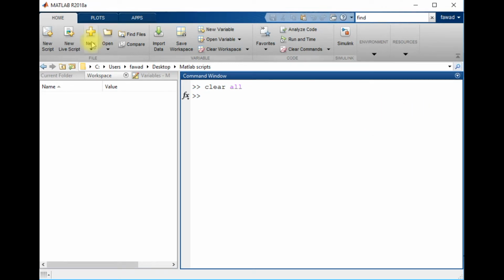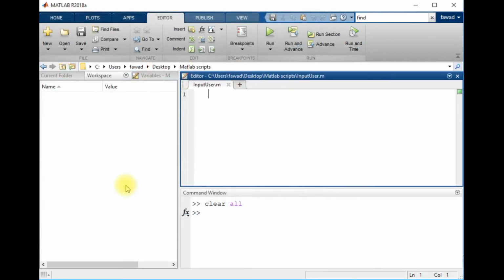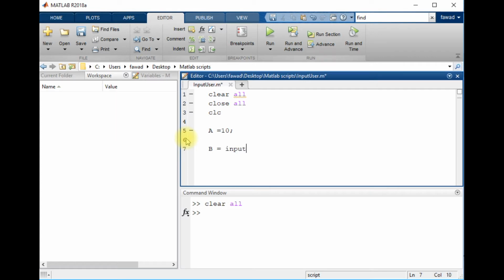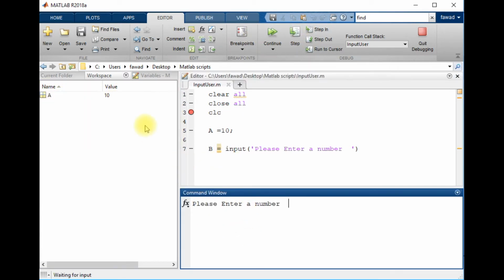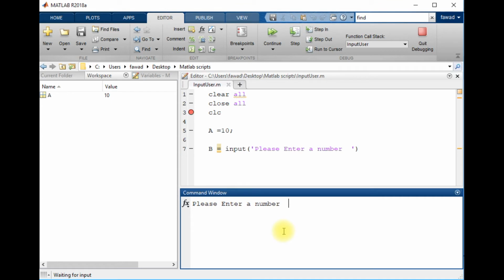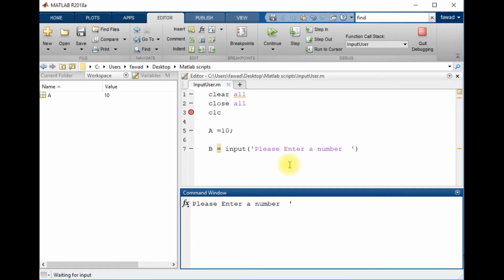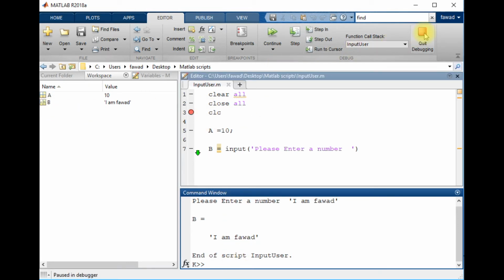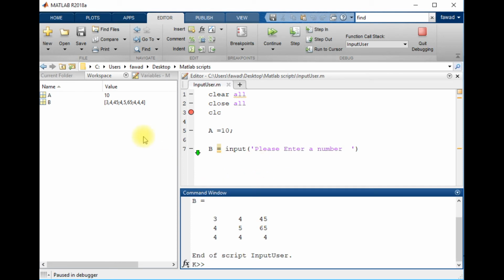User Input | Matlab free course - (MATLAB full course)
input
Request user inputcollapse all in page
Syntax
x = input(prompt)
str = input(prompt,'s')
Description
example
x = input(prompt) displays the text in prompt and waits for the user to input a value and press the Return key. The user can enter expressions, like pi/4 or rand(3), and can use variables in the workspace.

If the user presses the Return key without entering anything, then input returns an empty matrix.

If the user enters an invalid expression at the prompt, then MATLAB® displays the relevant error message, and then redisplays the prompt.

example
str = input(prompt,'s') returns the entered text, without evaluating the input as an expression.

Examples
collapse all
Request Numeric Input or Expression
Request a numeric input, and then multiply the input by 10.

prompt = 'What is the original value? ';
x = input(prompt)
y = x*10
At the prompt, enter a numeric value or array, such as 42.

x =
    42

y =
   420
The input function also accepts expressions. For example, rerun the code.

x = input(prompt)
y = x*10
At the prompt, enter magic(3).

x =
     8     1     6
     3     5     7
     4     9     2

y =
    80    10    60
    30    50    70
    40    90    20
Request Unprocessed Text Input
Request a simple text response that requires no evaluation.

str = input(prompt,'s');
if isempty(str)
    str = 'Y';
end
The input function returns the text exactly as typed. If the input is empty, this code assigns a default value, 'Y', to str.

Input Arguments
collapse all
prompt — Text displayed to user
character vector
Text displayed to the user, specified as a character vector.

To create a prompt that spans several lines, use '\n' to indicate each new line. To include a backslash ('\') in the prompt, use '\\'.

Output Arguments
collapse all
x — Result calculated from input
array
Result calculated from input, returned as an array. The type and dimensions of the array depend upon the response to the prompt.

str — Exact text of input
character vector
Exact text of the input, returned as a character vector.

Algorithms
The Workspace browser does not refresh while input is waiting for a response from the user. Therefore, if you run input within a script, the Workspace browser does not display changes made to variables in the workspace until the script finishes running.

See Also
ginput | inputdlg | keyboard | menu | uicontrol